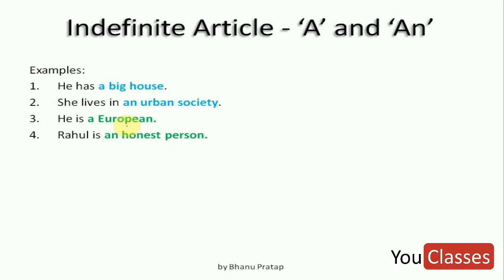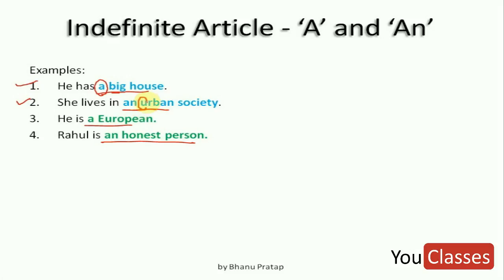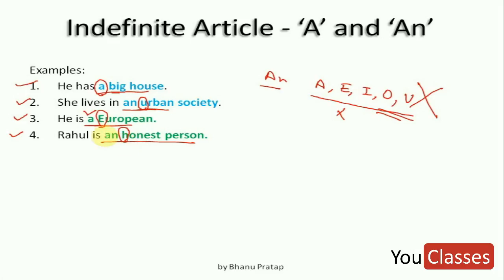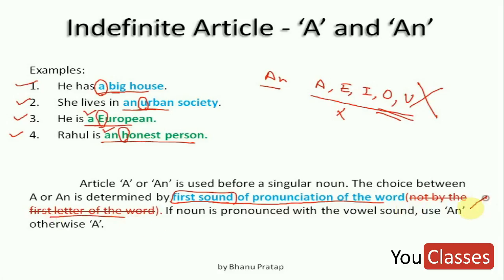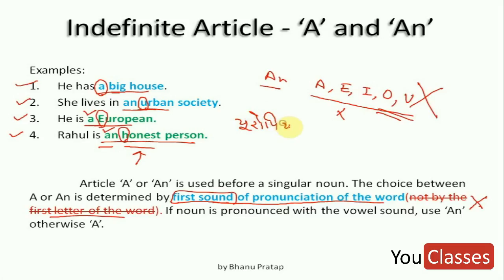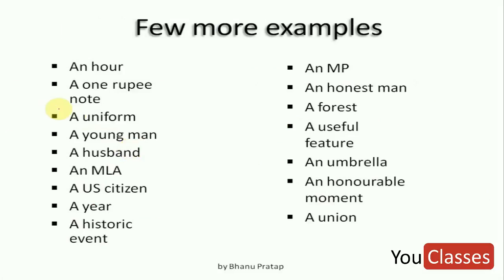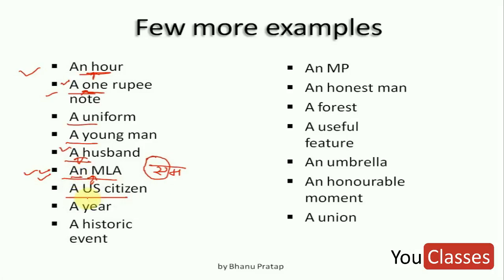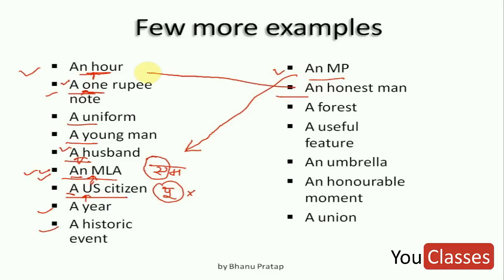How to correctly use Articles: A, An and The by Bhanu Pratap l, English grammar for competition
Grammar lesson by Bhanu Pratap: How to correctly use Articles, A, An and The... For ssc, bank po, clerk and other exams